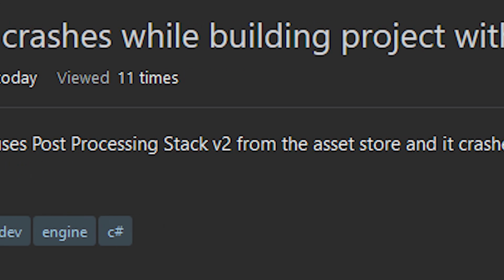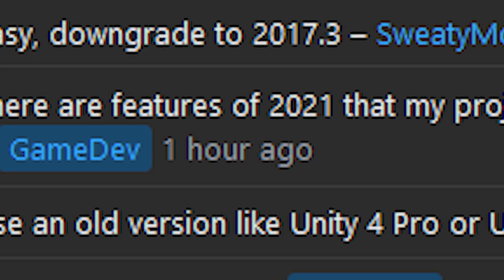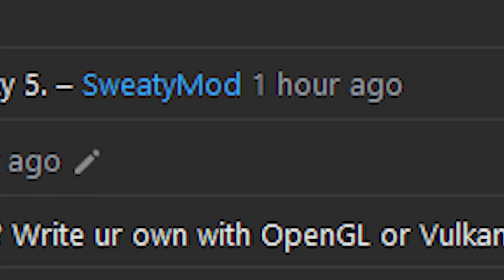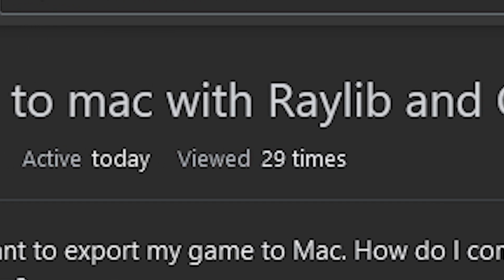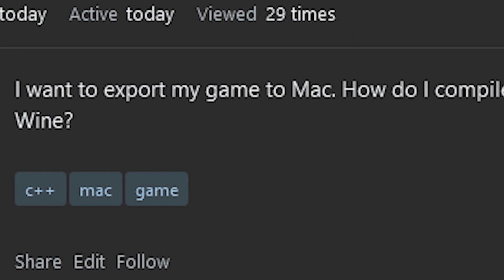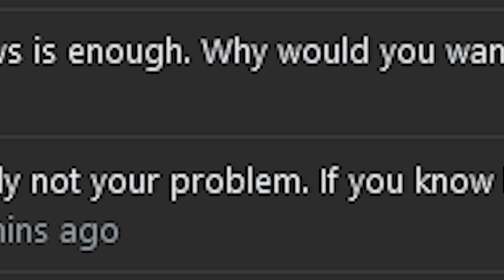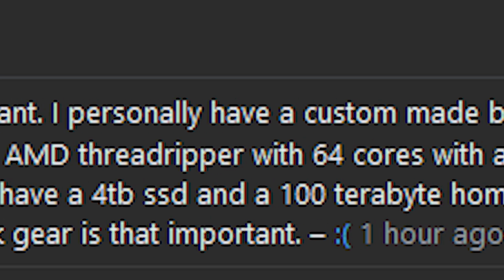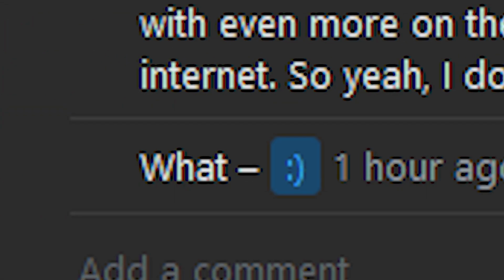Questions on StackOverflow 4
Even more questions on StackOverflow... again. These videos are so fun to make I cannot say no to people when they ask for more. I hope you enjoy!

THE SONG IN THE VIDEO:
Give Me - Zafari

If you like this, please check out some of my other videos.